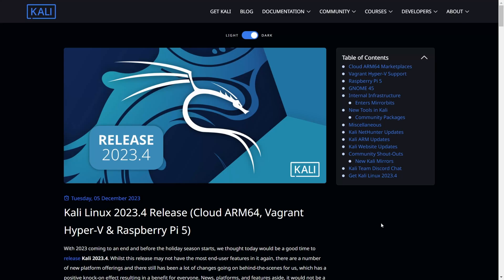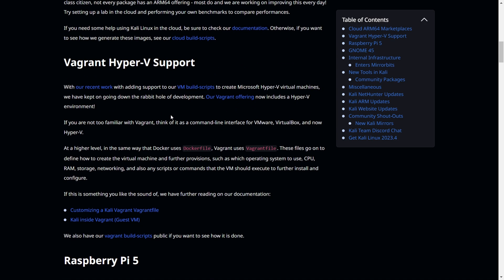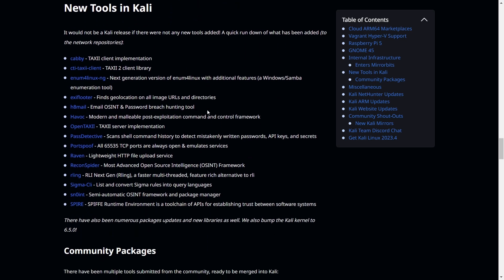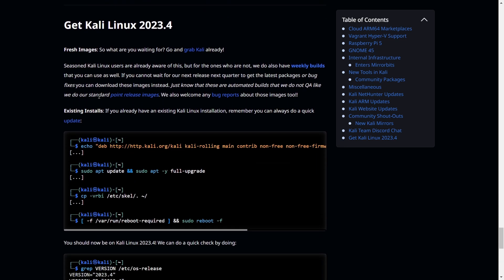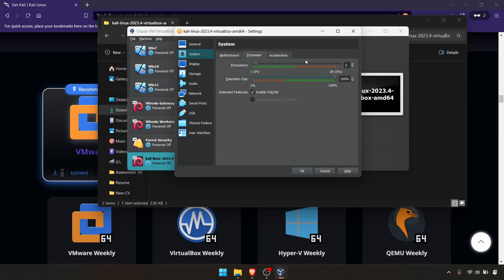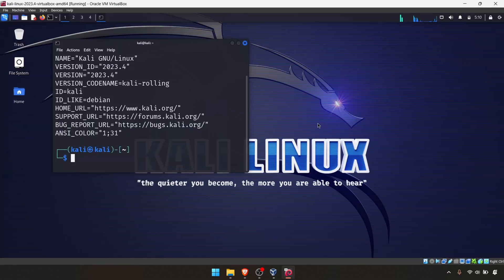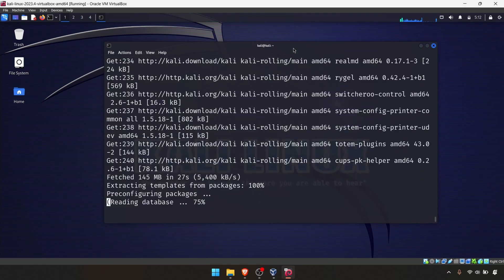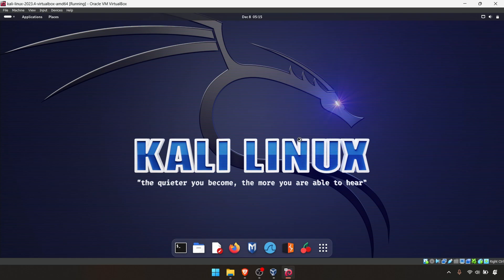Kali Linux New Release 2023.4 | How to install New Version and GNOME 45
In this video, we'll explore the new features and improvements in Kali Linux 2023.4, and I'll guide you through the step-by-step process of installing it on Oracle VM VirtualBox.

Important Command
sudo apt update
sudo apt install kali-desktop-gnome

They emphasize responsible and lawful hacking practices, including obtaining explicit permissions for testing. Any illegal or malicious hacking is strongly discouraged. The video creators and the hosting platform disclaim any responsibility for illegal activities or damages caused by viewers' actions. Viewers are reminded to follow legal and ethical standards, report vulnerabilities responsibly, and understand that results may vary due to the evolving nature of cybersecurity. Engaging with these tutorials signifies understanding and agreement with this disclaimer, with viewers solely responsible for their actions.